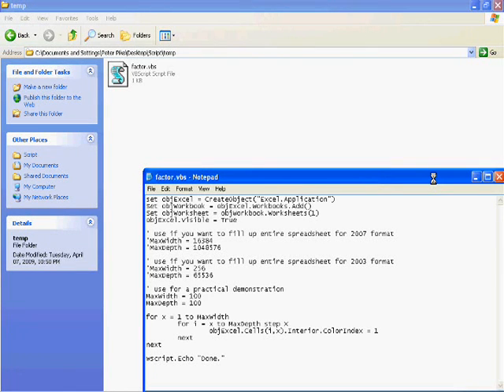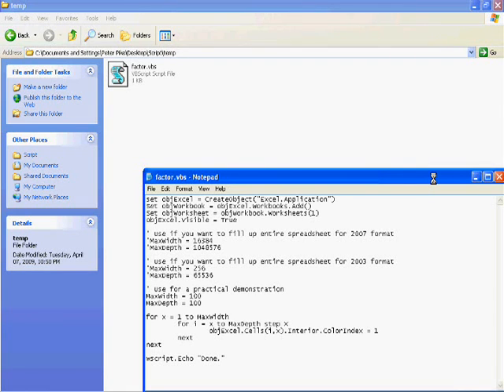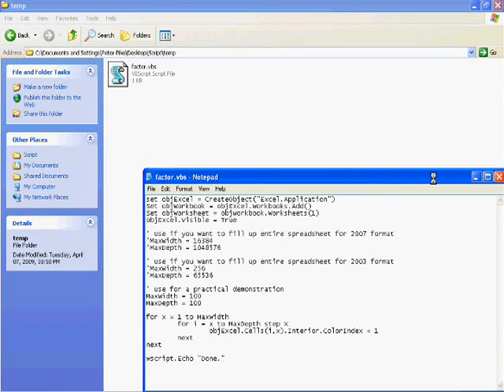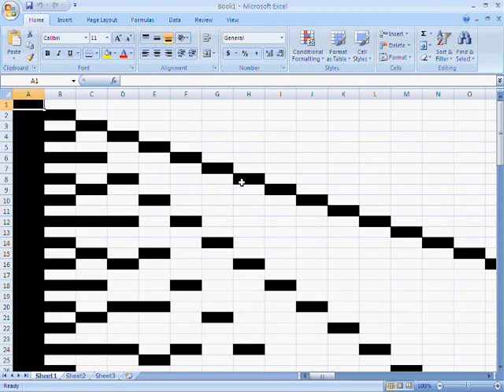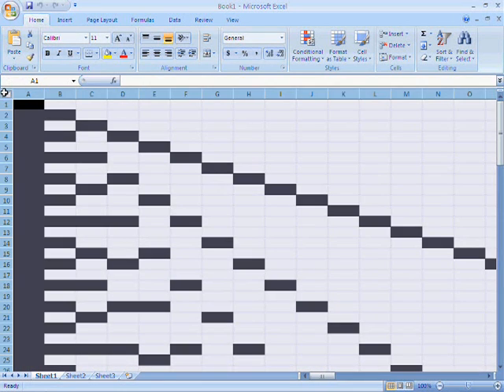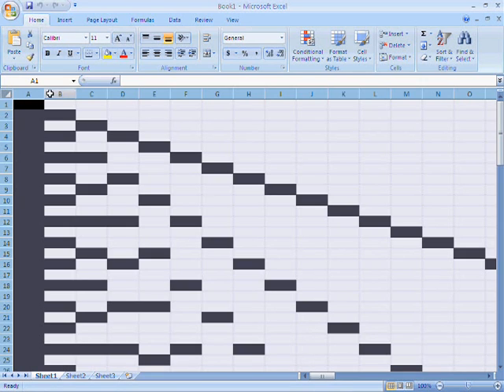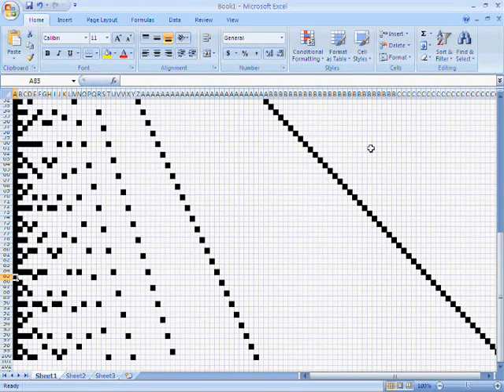Creating a Factor Field With VBScript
How to create a "Factor Field."  You can view the VBScript code in more detail, as well as get some written commentary, by going